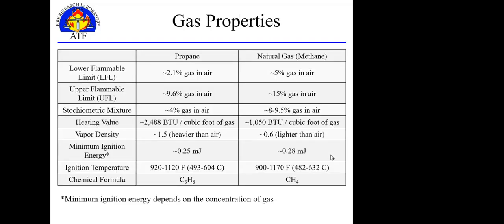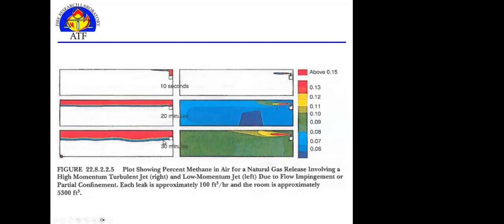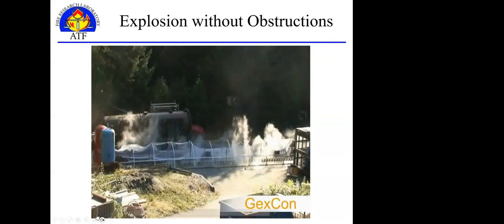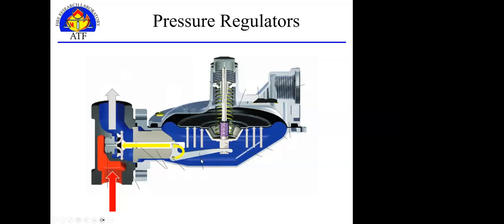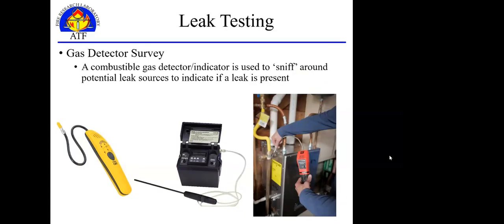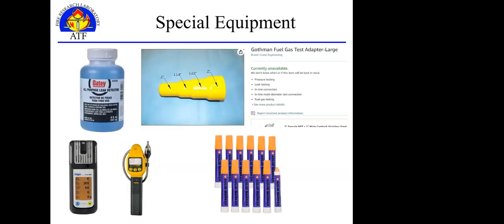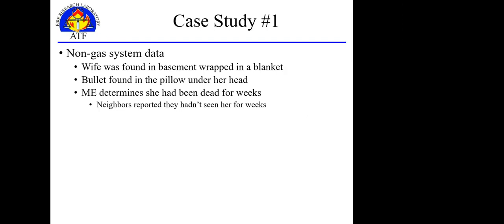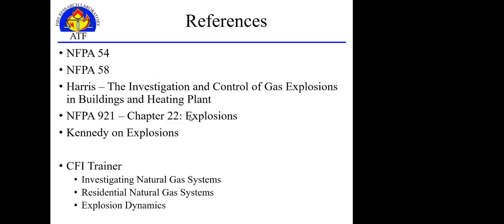Session #31 Gas Explosions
DCARI Session #31 Gas Explosions
Instructor ATF EE Cameron Novak
The test for this session can be found on our